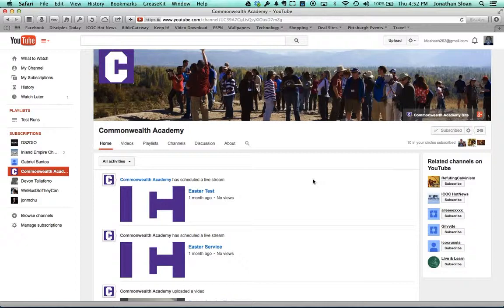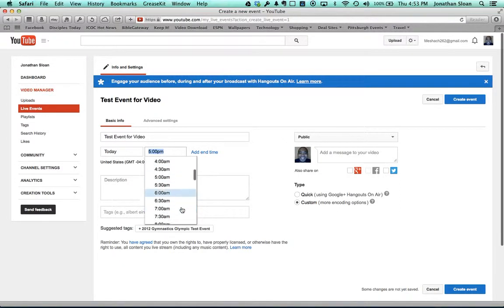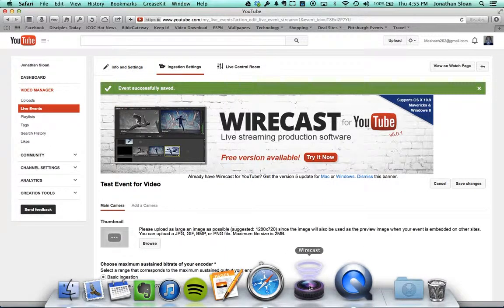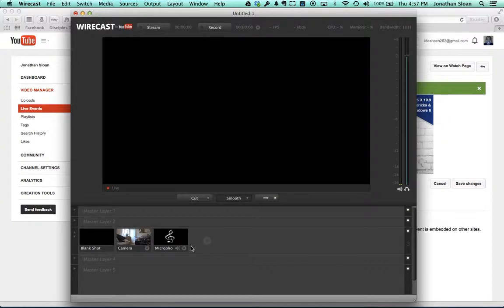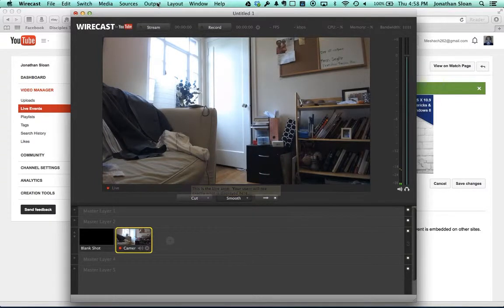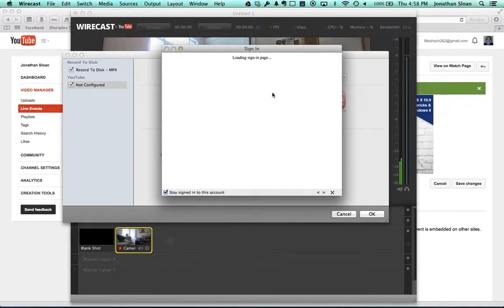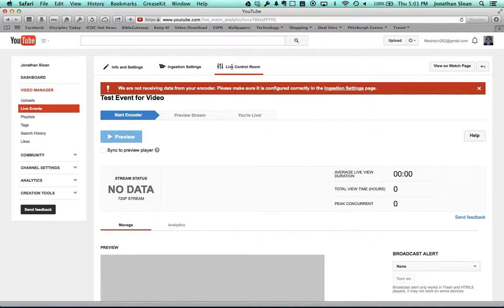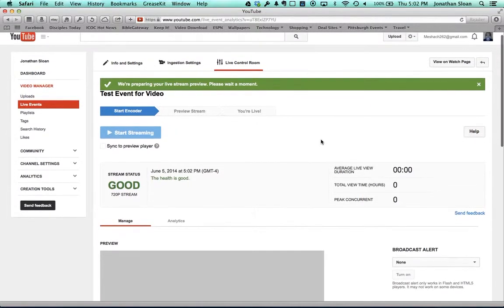Wirecast Set Video for Youtube Streaming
A video which walks through step by step directions for setting up a live streaming event using the Wirecast encoding software.